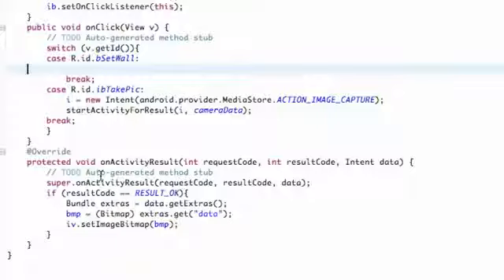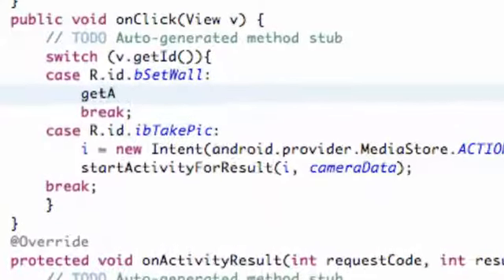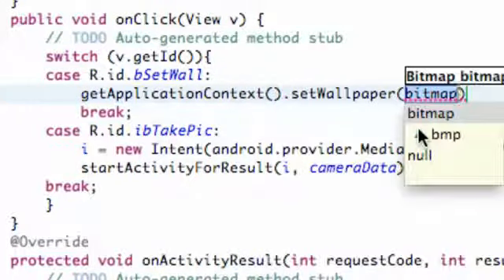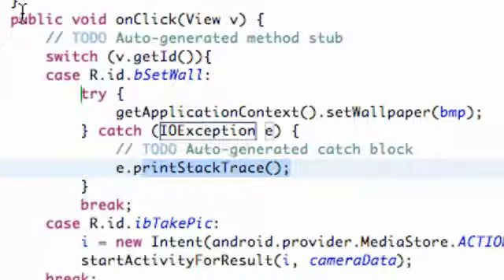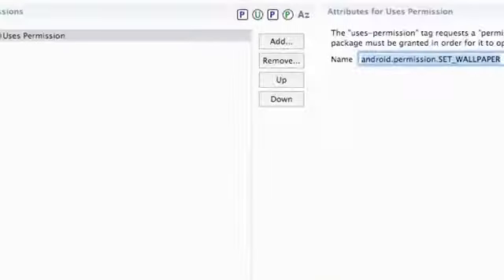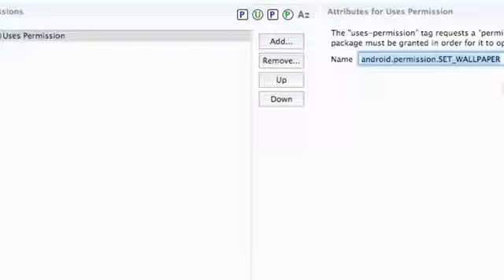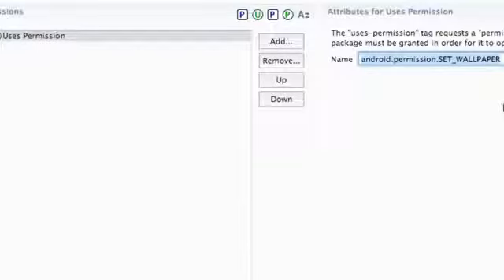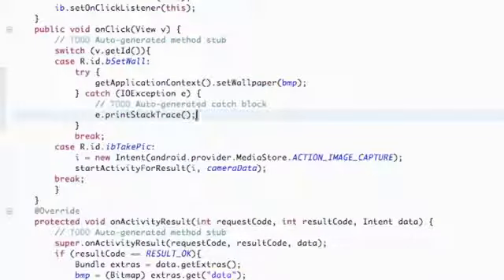Android Application Development 41 Finish Camera and Wallpaper App